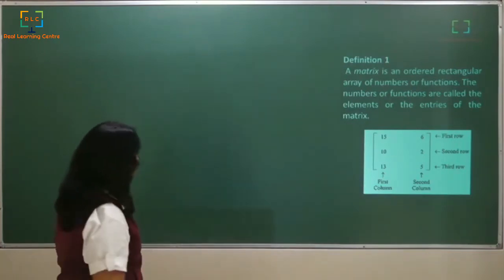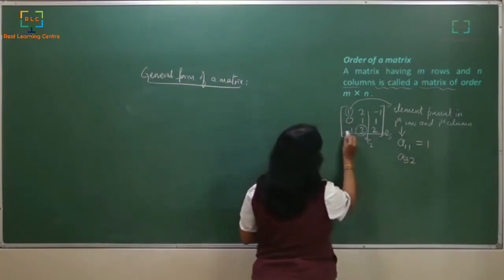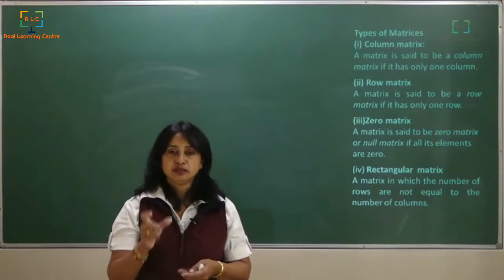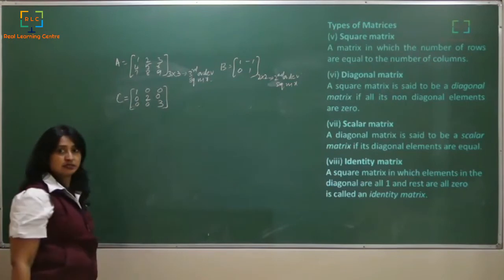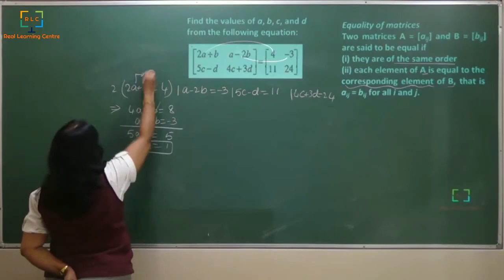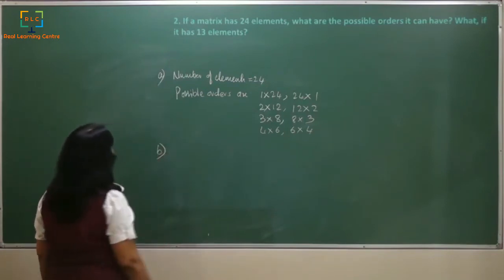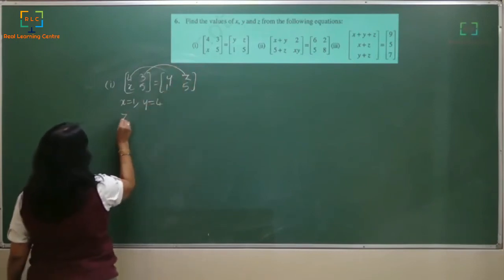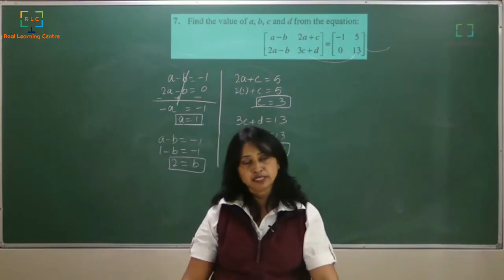Class 12 Mathematics, chapter 3, Matrices, class 1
Time lags -